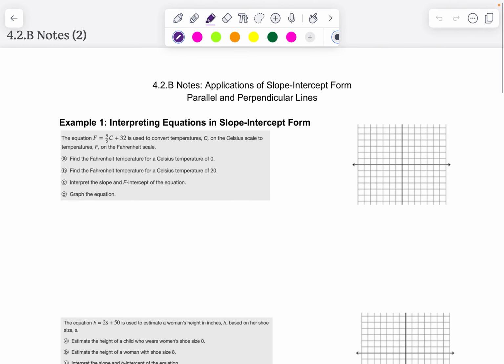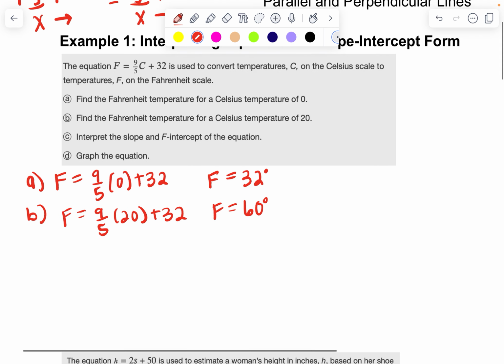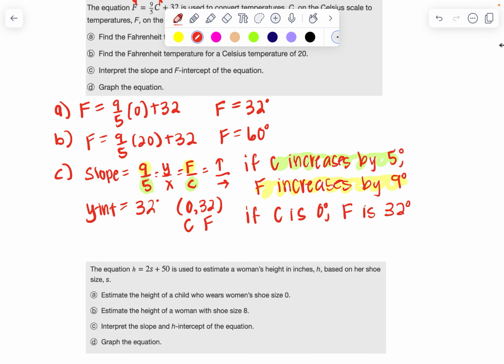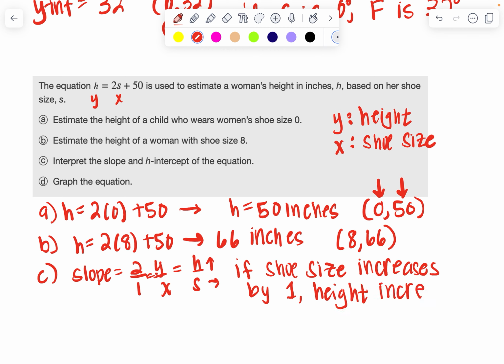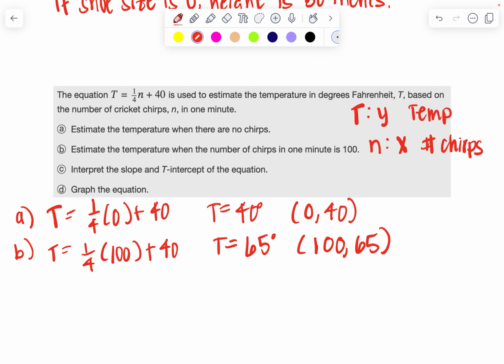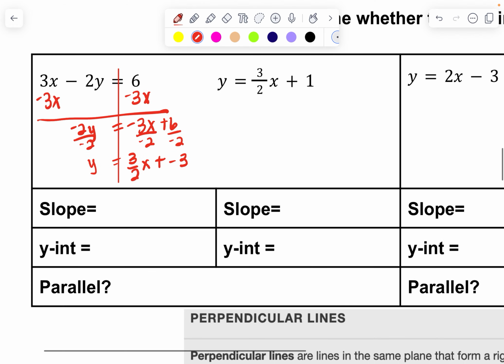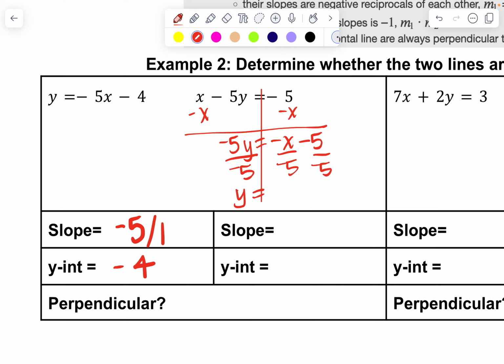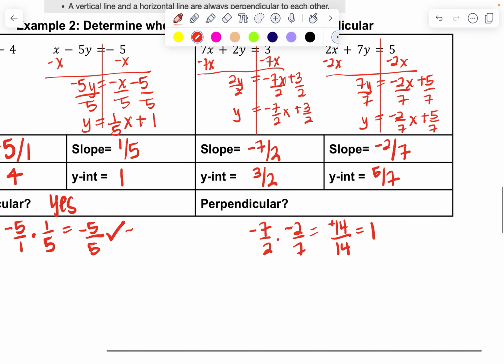Interpreting Slope/Y-Int, Parallel/Perpendicular Slope